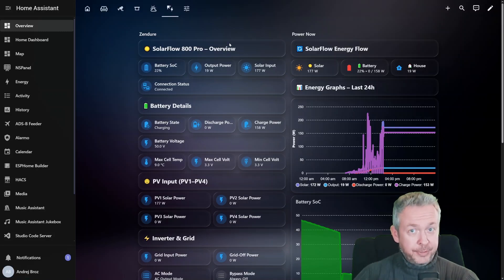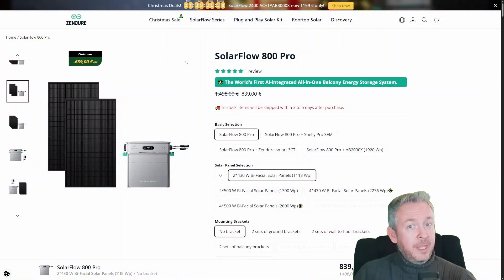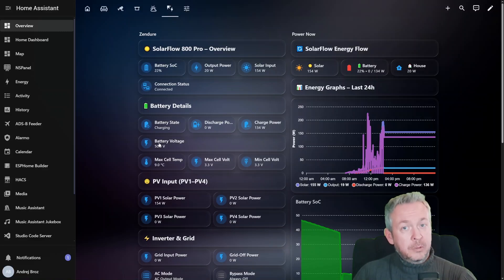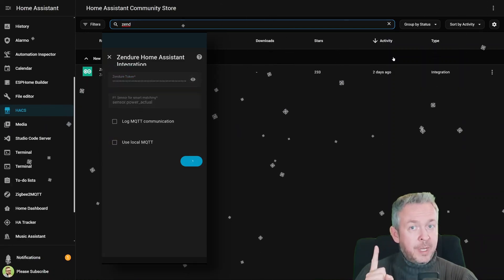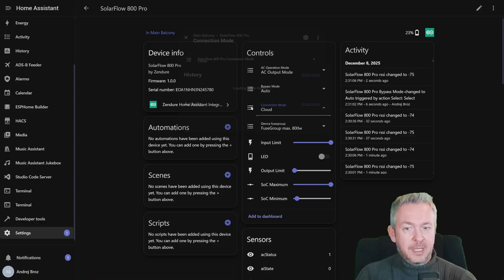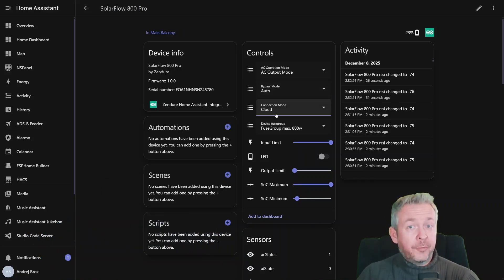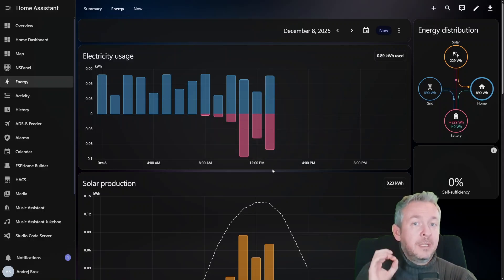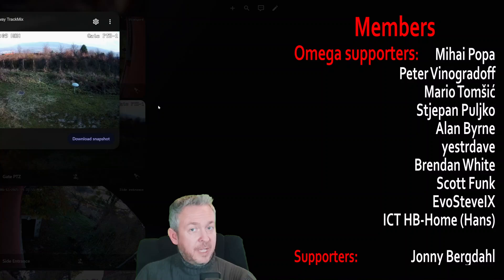I Integrated Zendure SolarFlow 800 Pro into Home Assistant — Here’s the Reality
I recently installed the Zendure SolarFlow 800 Pro with battery, and in this video I’m not doing a full review — instead, I’m focusing on how it integrates into Home Assistant.

This video covers what the Zendure Home Assistant integration can do today, how it works with the Energy Dashboard, what data you get, and what the current limitations are — especially when it comes to control vs monitoring.

The SolarFlow 800 Pro was bought with money earned by this YouTube channel. Thank you all — without your support, projects like this would be much harder to finance.

✔ How Zendure SolarFlow 800 Pro integrates into Home Assistant (HACS)
✔ Why this is currently a monitoring-focused integration
✔ What happens when settings are changed from HA (and why they revert)
✔ How SolarFlow works inside the Energy Dashboard
✔ My custom Home Assistant dashboard for Zendure
✔ Replacing a generic micro-inverter with a battery system
✔ Early impressions using the same 300W panel
✔ What’s missing right now — and what’s coming next

This is not a full hardware review.
The new 2×430W bifacial panels and long-term data will be covered in a separate review video once everything is installed and tested over time.

⚡ About the setup
• Current panel: 300W (temporary)
• Battery: SolarFlow 800 Pro
• Control: Monitoring only (controls currently overridden by Zendure app)
• Energy monitoring: No per-phase monitoring yet (e.g. Shelly 3EM Pro)

⏱️ Timestamps
00:00 - What this video is (and isn’t)
00:44 - Not sponsored / transparency
01:23 - Marker 3
03:06 - Zendure HA integration (HACS)
06:46 - Energy Dashboard integration
08:00 - Custom Zendure dashboard

Even with the same panel, I’m already seeing higher output compared to my previous Tuya-compatible micro-inverter — a strong early sign that the inverter itself is better. Full details coming in the review video.

If you enjoy content like this and want to support future projects:
👉 Become a YouTube channel member:
You can also use Super Thanks — and I’ll be super thankful for that 😊